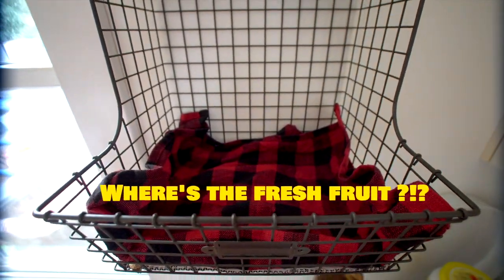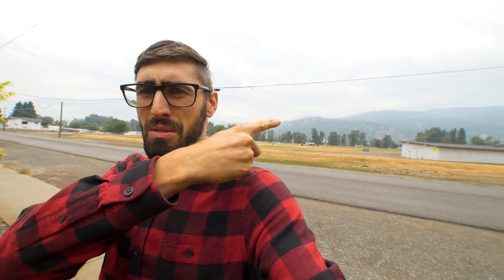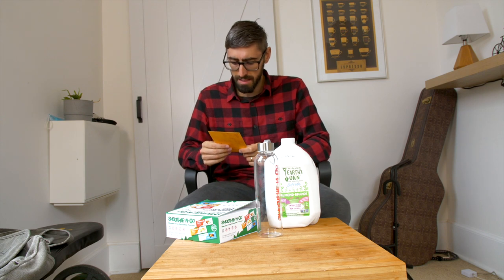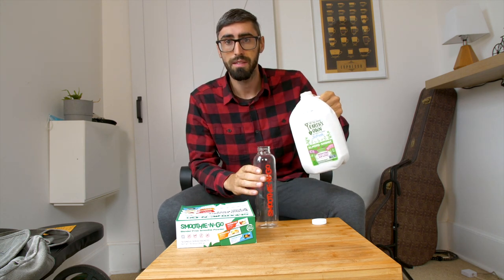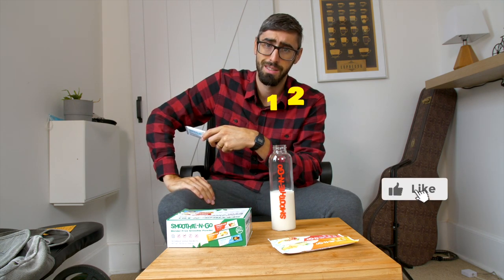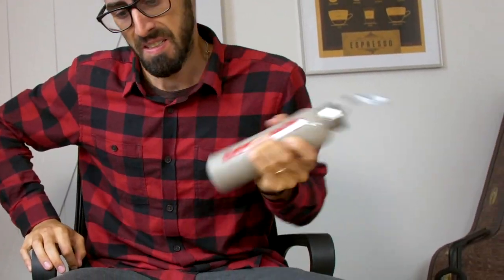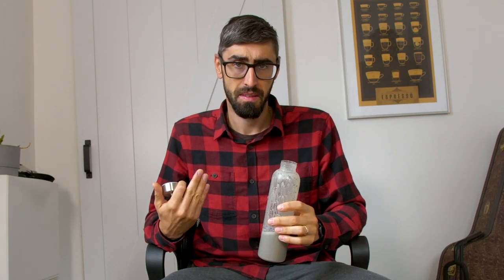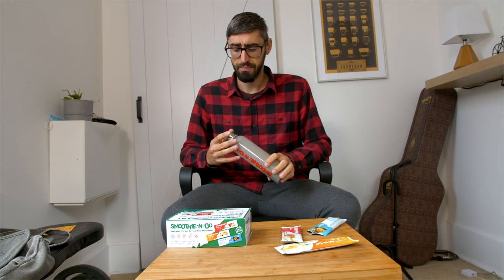Natural Smoothie Powder ?! REVIEW | Blender Free with Smoothie-N-Go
Hello! I'm Stepan! Join me in my journey to a healthy lifestyle!

Today we are going blender free and test the smoothie powder from Smoothie n Go.
First one will be a blend with matcha, spinach, cocoa and mango, pineapple and blueberry and my son will test the mango, banana & pineapple smoothie.

This is an option for a convenient fast smoothie. But how does it taste?

Camera: GH5s with metabones speedbooster Ultra,
Lenses: sigma 18-35, sigma 50-100 & Rokinon 10mm
Microphones: Rode video mic and stereo mic